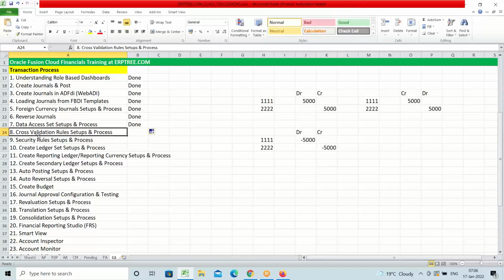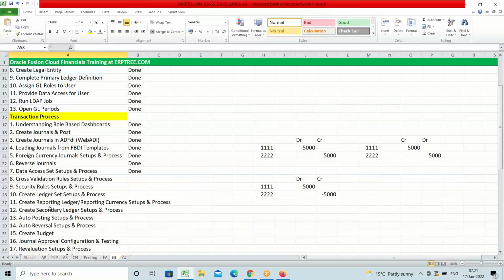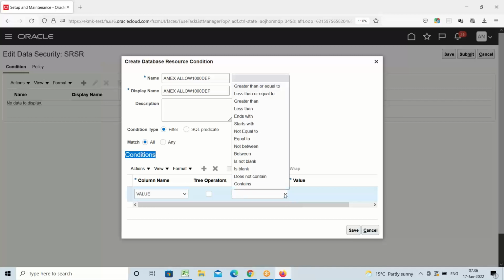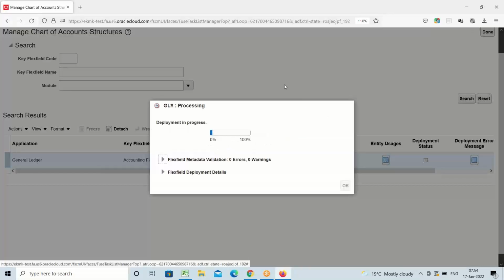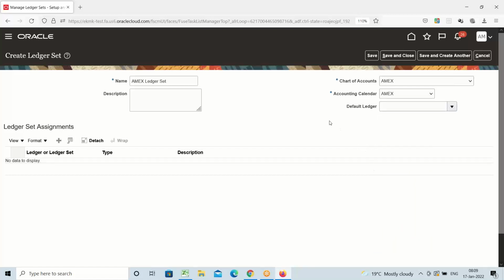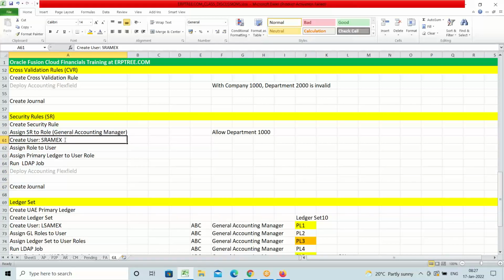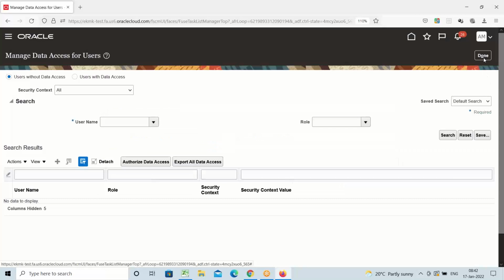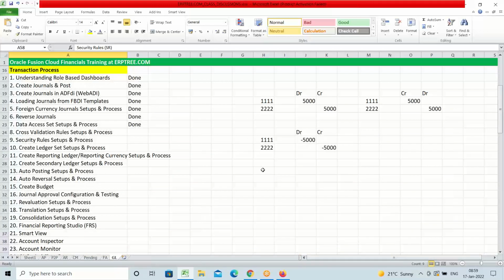46th Cross Validation Rules Security Rules Reporting Ledger